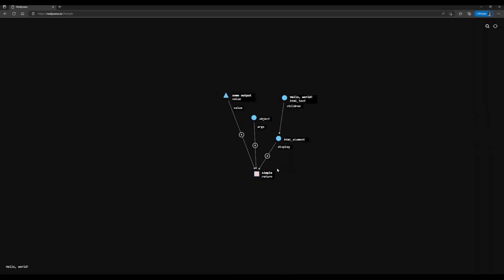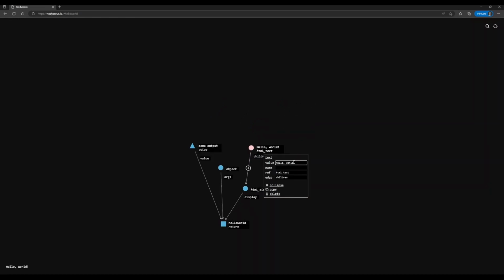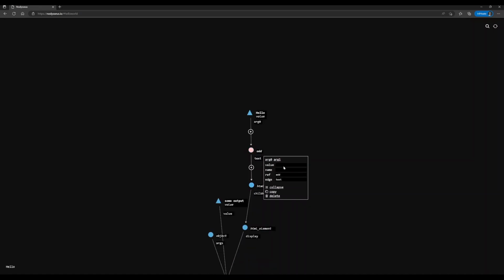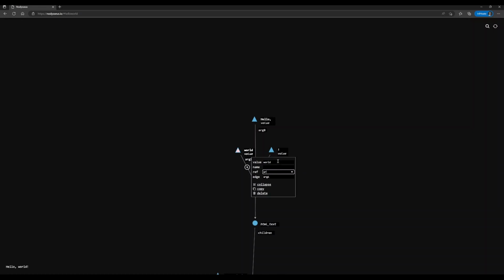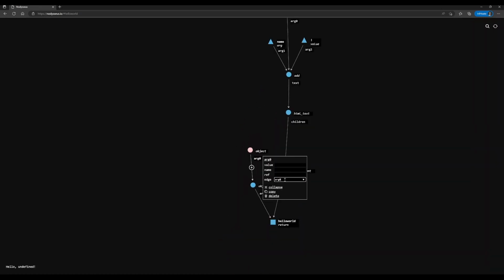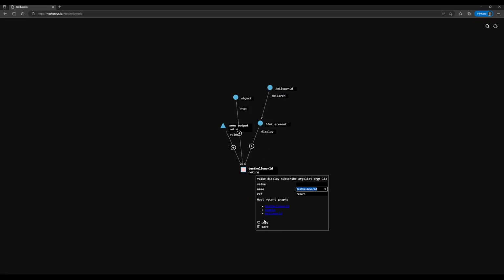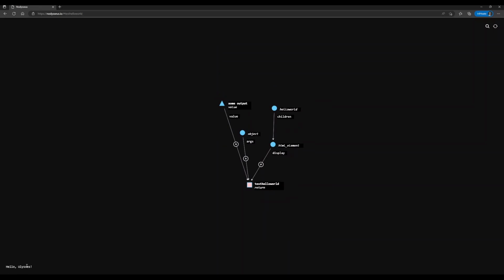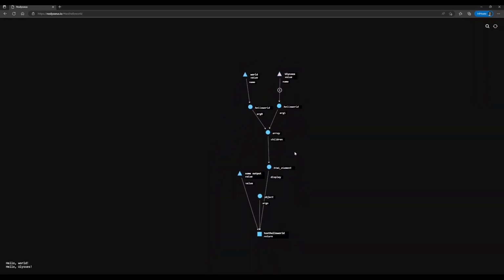Creating reusable graphs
Creating graphs that can be used as nodes in other graphs is an essential part of Nodysseus. In this tutorial, you'll create a simple "Hello, world!" graph and then use it to make multiple dynamic "Hello, world!" components.